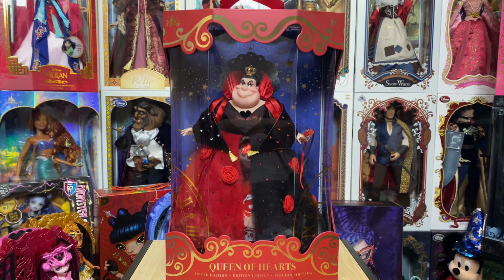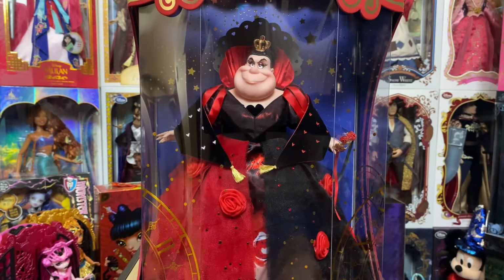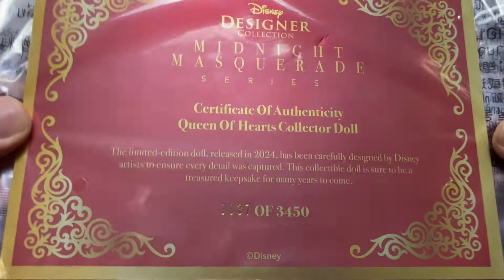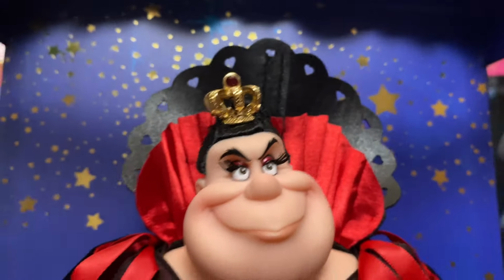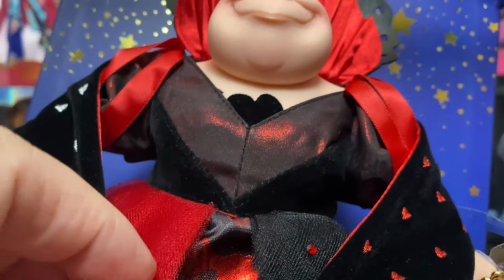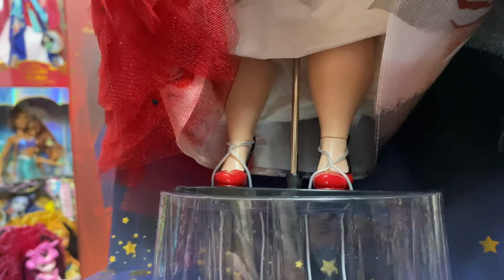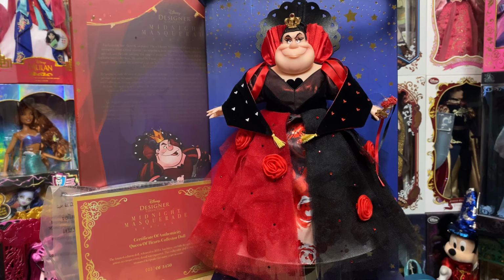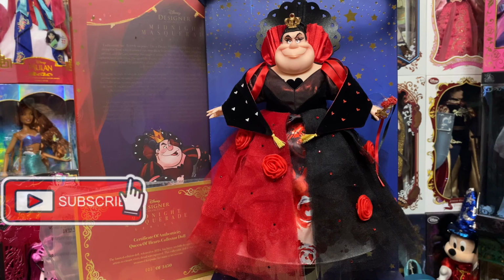🖤❤️Queen of Hearts - Disney Designer Series Midnight Masquerade Limited Edition Doll❤️🖤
🖤❤️Hey Disney fans! Today we will take a look at the new Disney Designer Collection Midnight Masquerade Queen of Hearts limited edition doll!  Enjoy❤️🖤